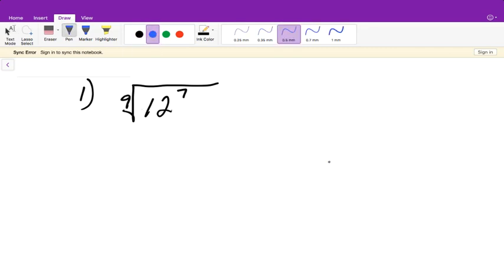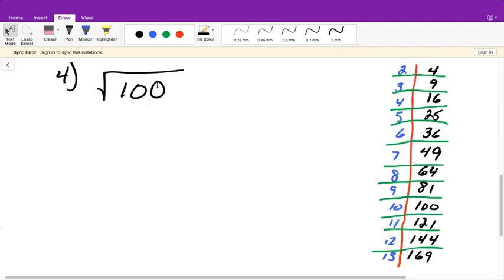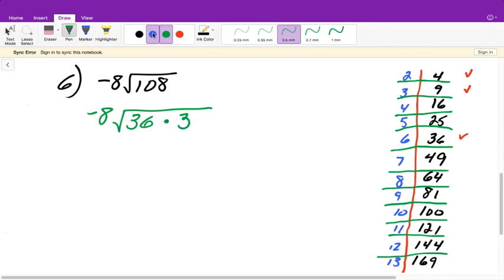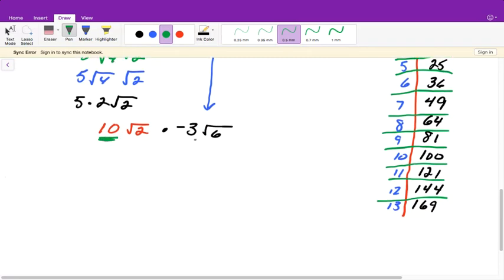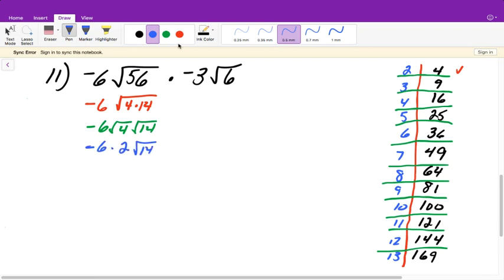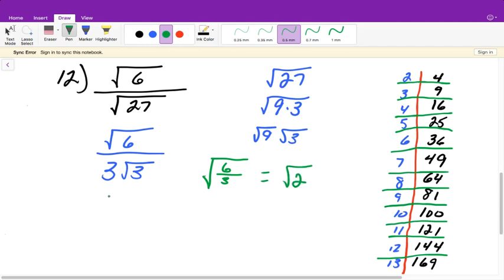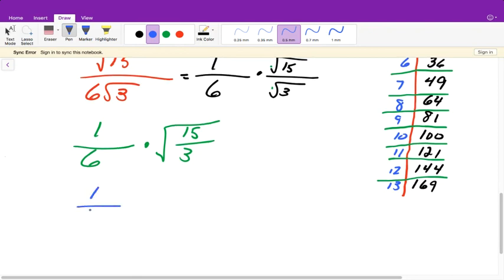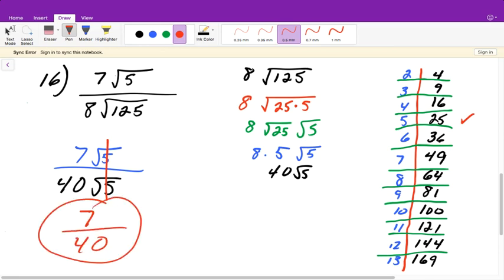Section 2D, 5A - 5C Test Review (Worksheet)